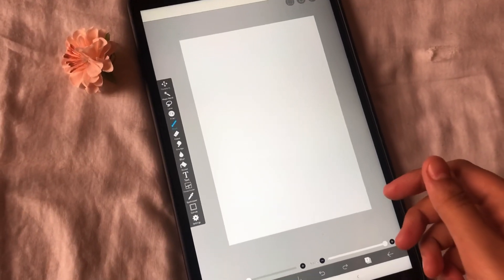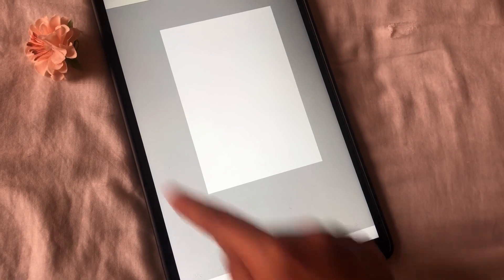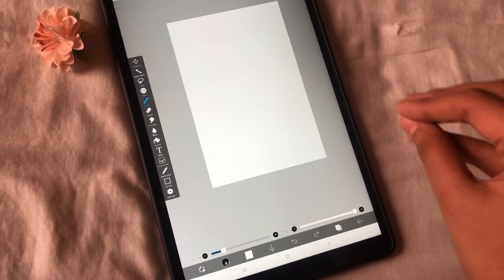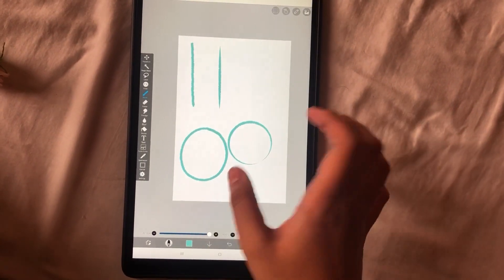Digital Art for beginners on mobile/tablet with Fingers using IbisPaint X- Part 1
With this video tutorial, you will learn the basics of how to draw digital illustrations on your mobile phone or a tablet with your fingers using the free drawing software named ibispaint X.